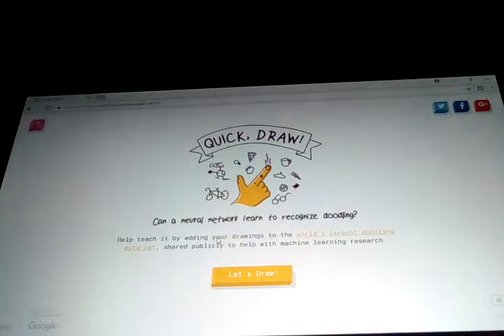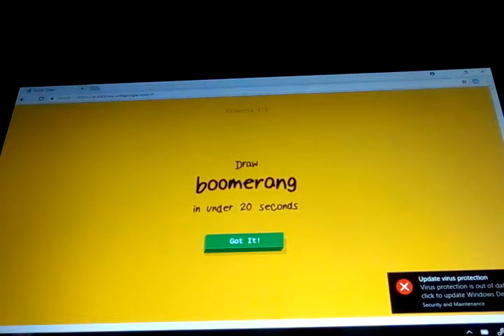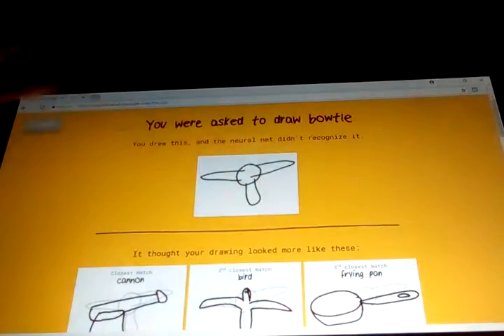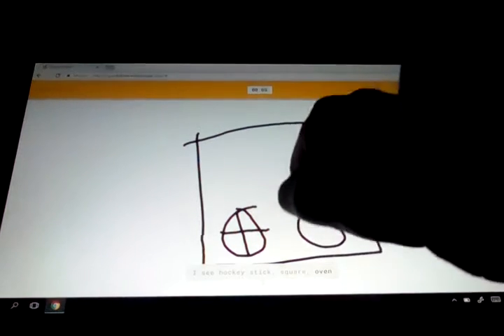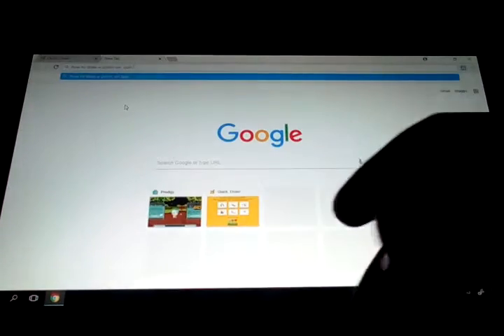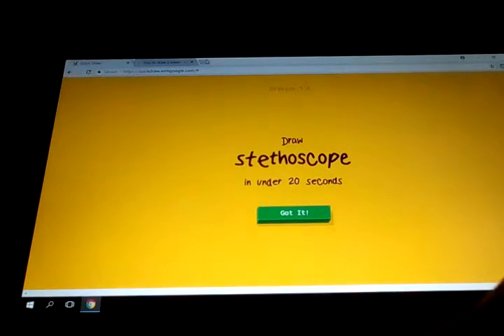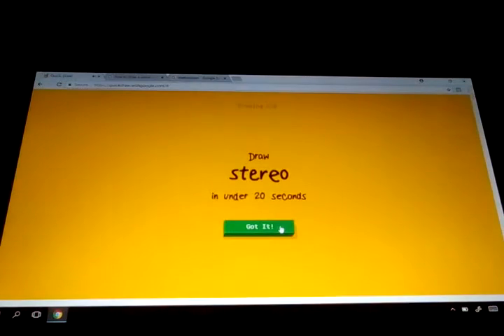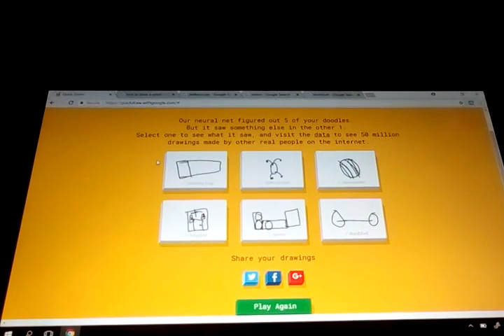Playing quick draw (Can't draw 😋😋😋😋😋)